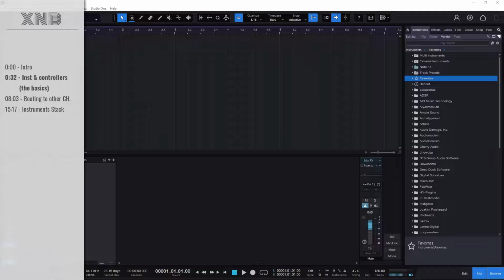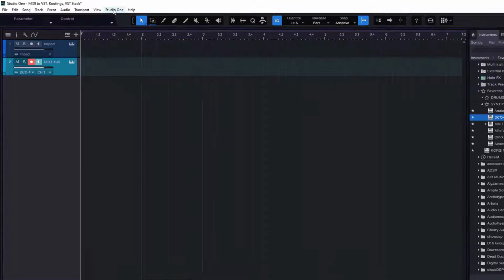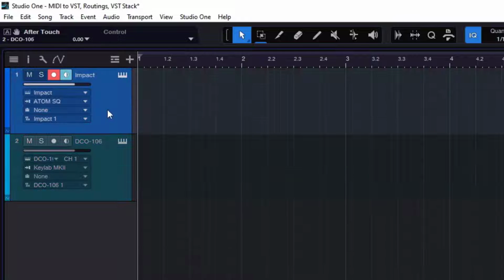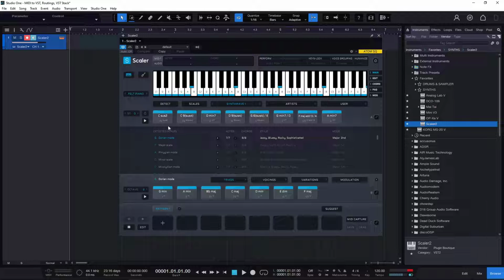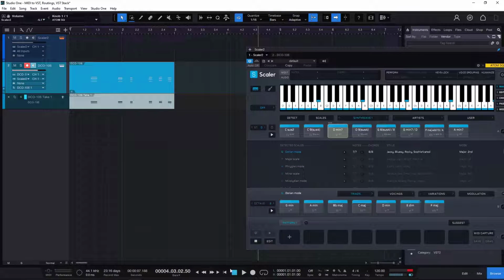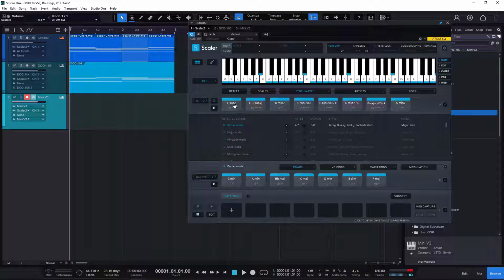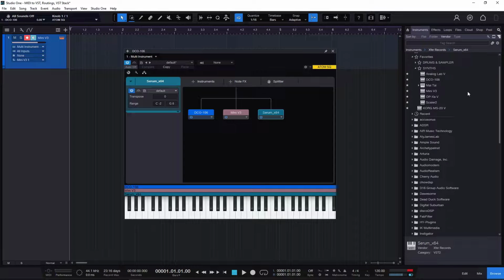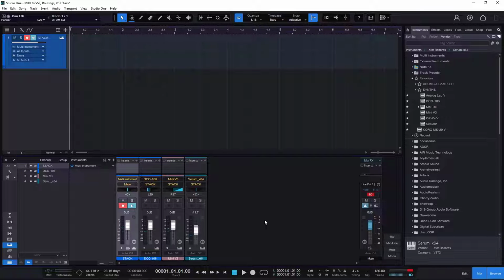Understanding MIDI to VST's, Routings, VST Stack in Studio One 6 tutorial guide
timecodes:
0:00 - Intro
0:32 - Inst & controllers (the basics)
08:03 - Routing to other CH.
15:17 - Instruments Stack